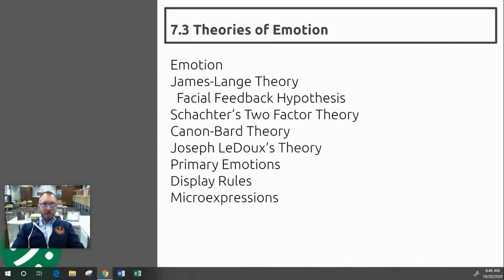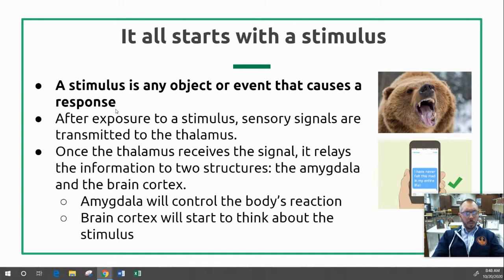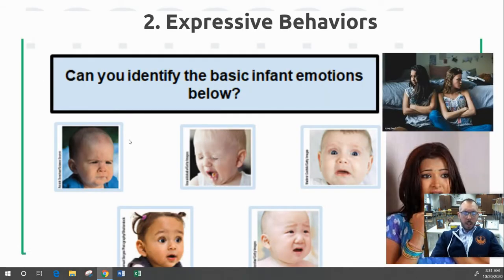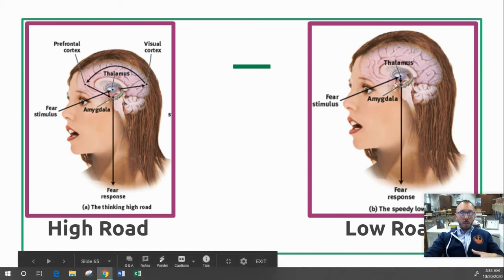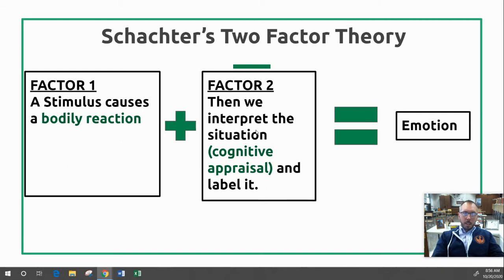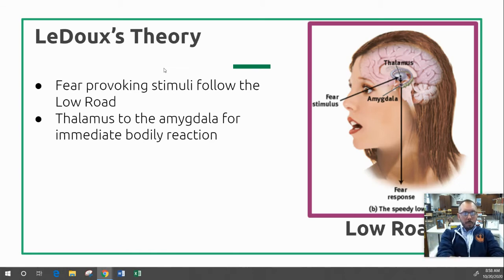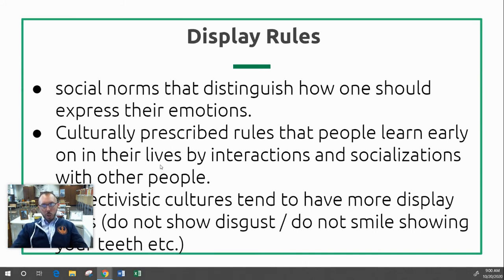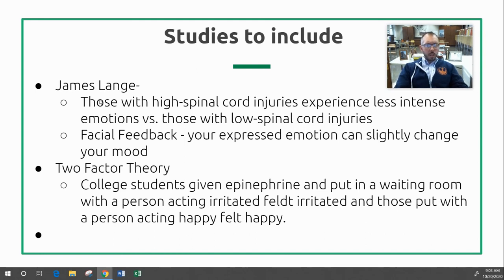AP Psychology 7.3 Theories of Emotion